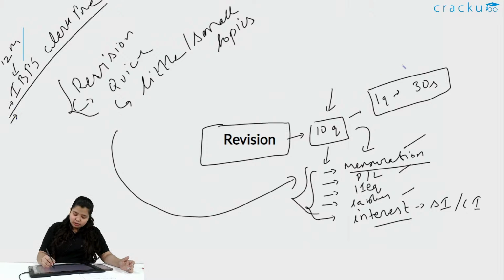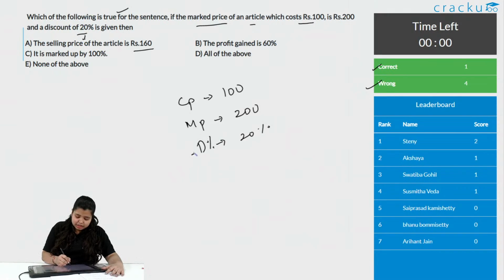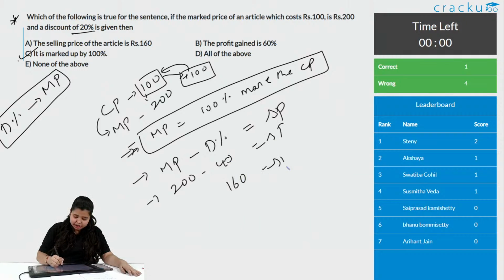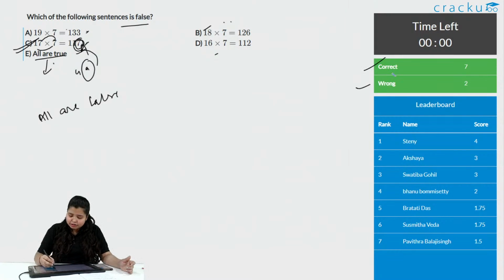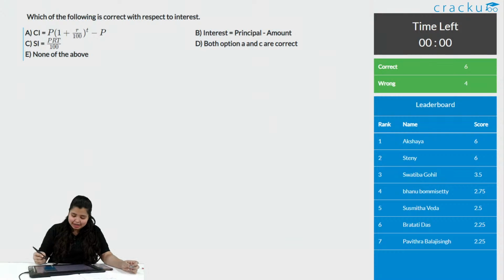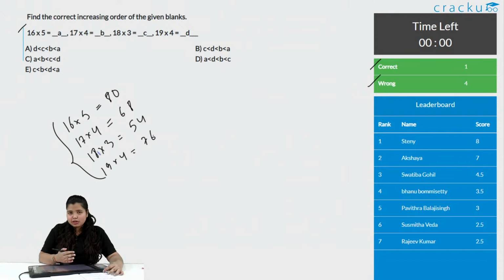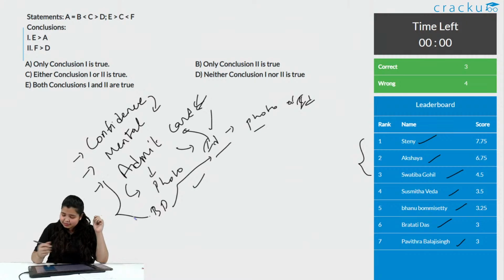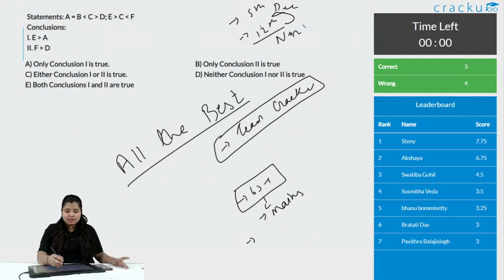IBPS Clerk Prelims Last Minute Revision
Attend an excellent IBPS Clerk Last Minute Revision. There will be a live quiz and Top 3 high scorers will win 10 IBPS Clerk prelims mocks.

Attend free live test here (Win 10 IBPS Clerk prelims mocks)

Get 105 IBPS Clerk mocks for just Rs. 149

Get 10 IBPS Clerk mocks for just Rs. 117